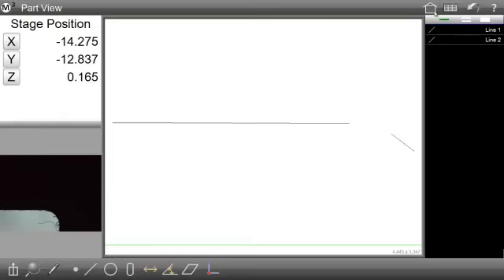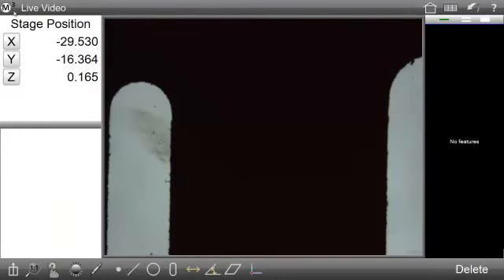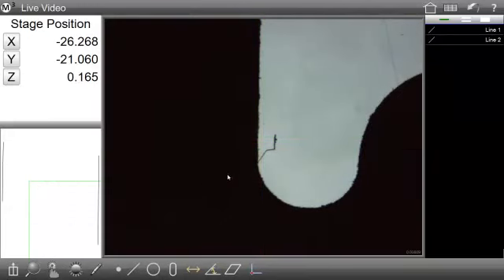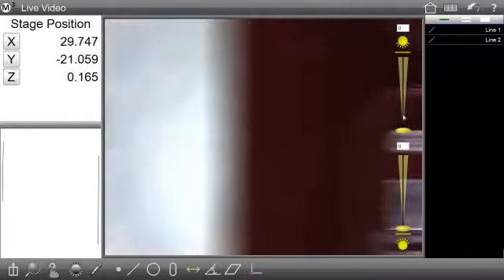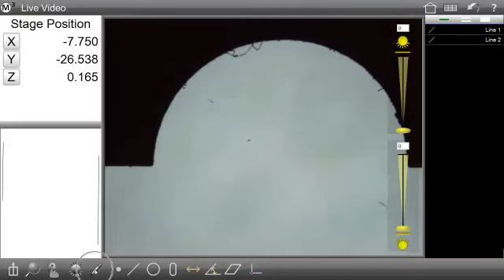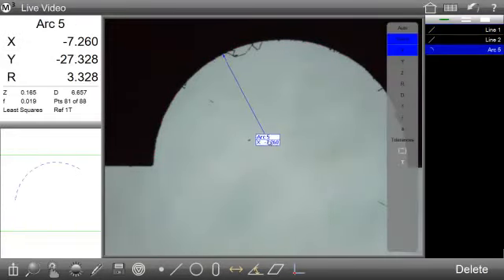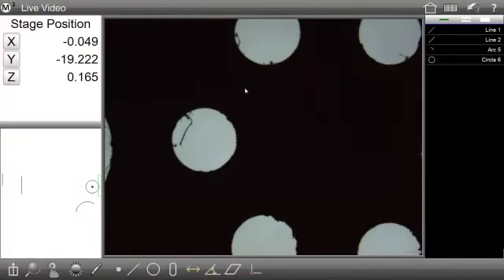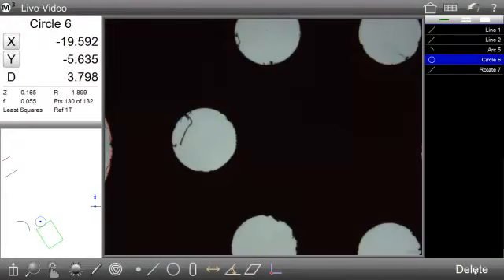2 M3 User Interface Overview